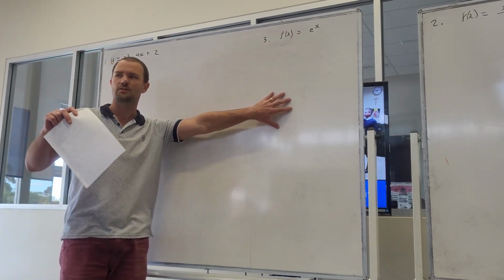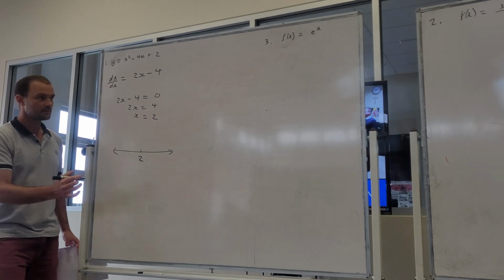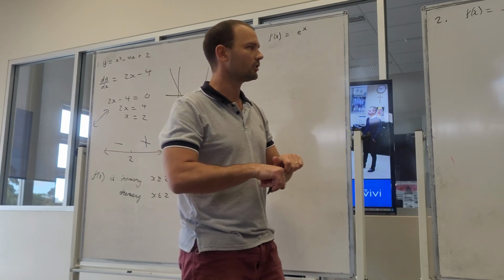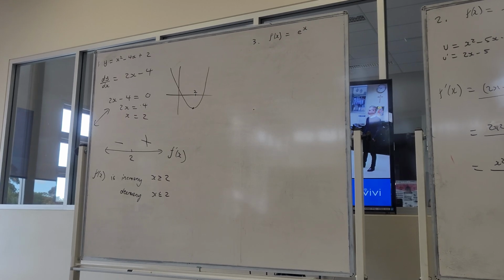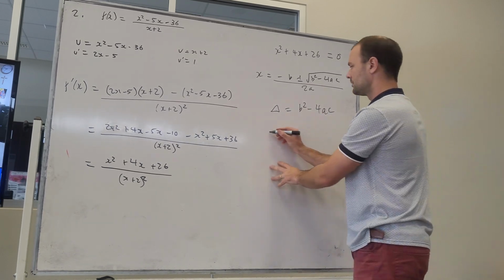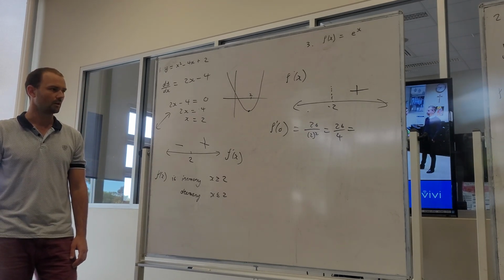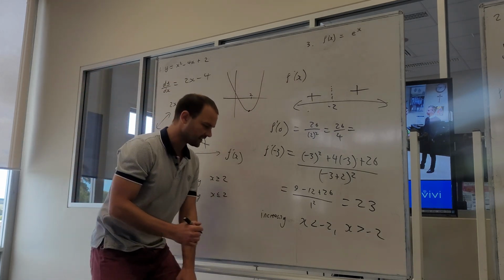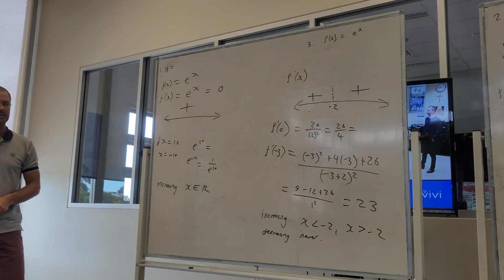3B Increasing and Decreasing Functions